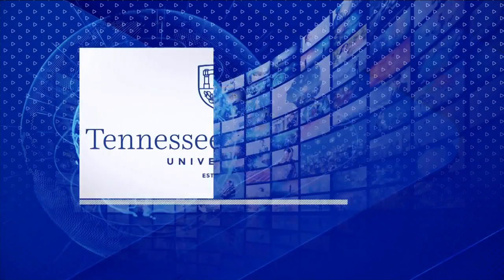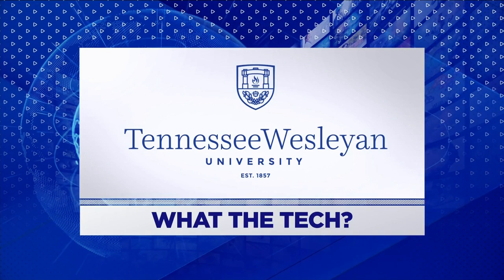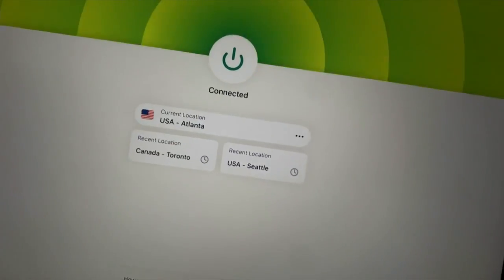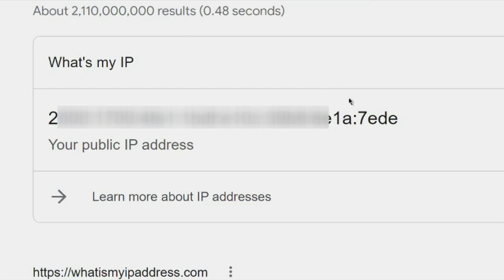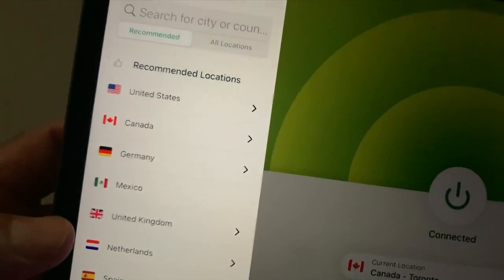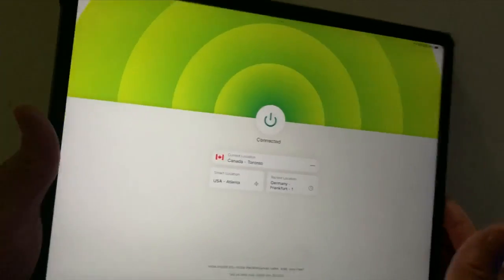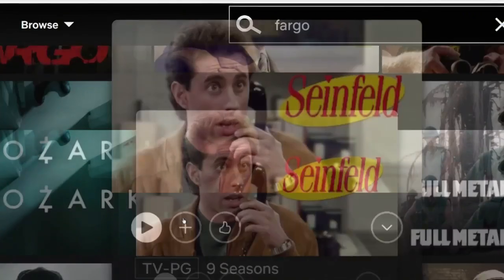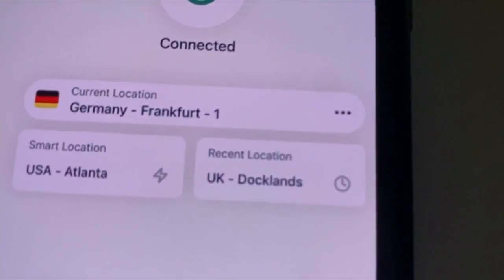WHAT THE TECH? Two reasons to immediately get a Virtual Private Network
Everyone should use a VPN and there are many reasons to do so too.